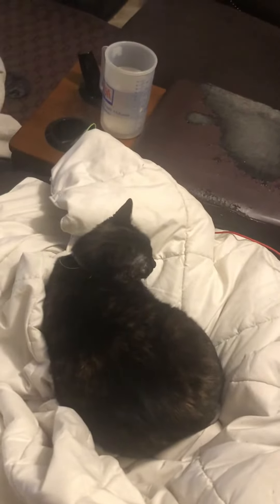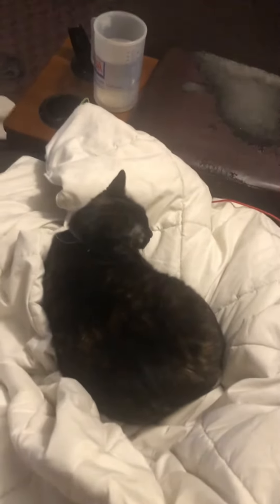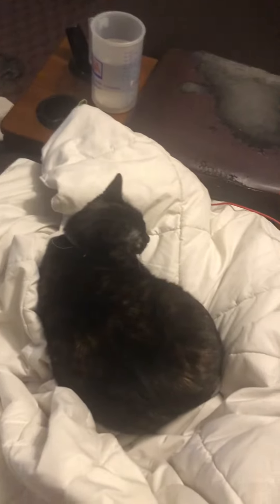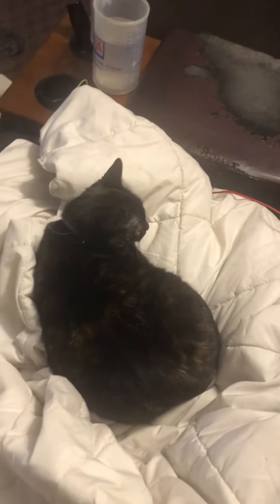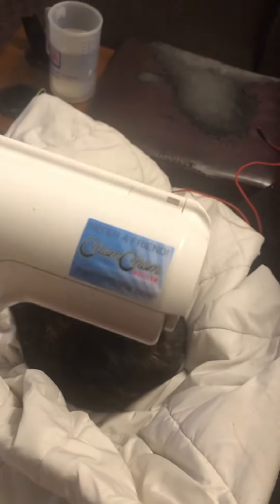How to use a chom chom